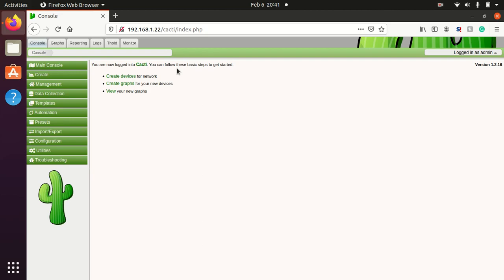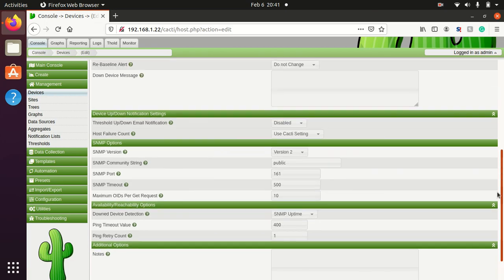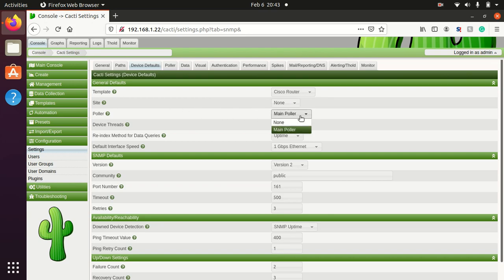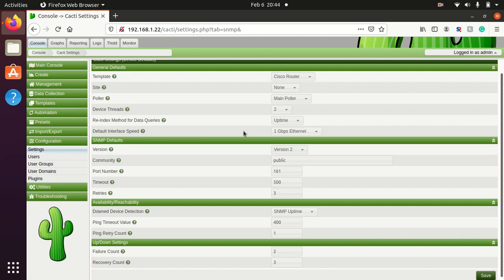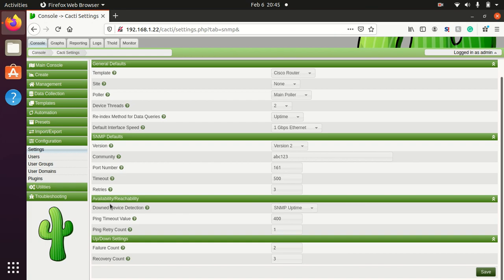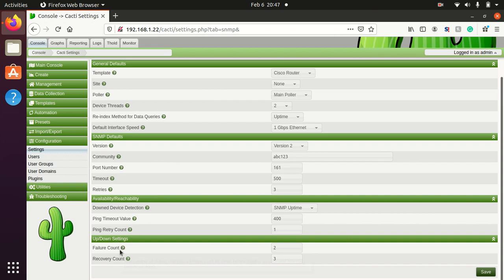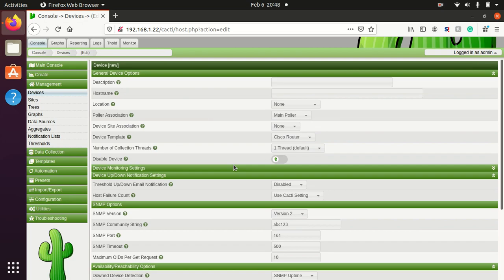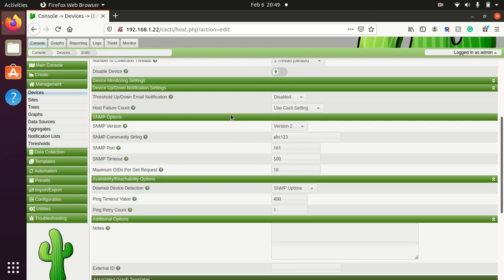Cacti device defaults walk-through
In this video, I show you how you can modify the device defaults in Cacti to get a headstart when creating devices manually